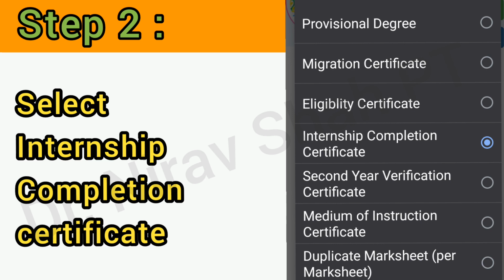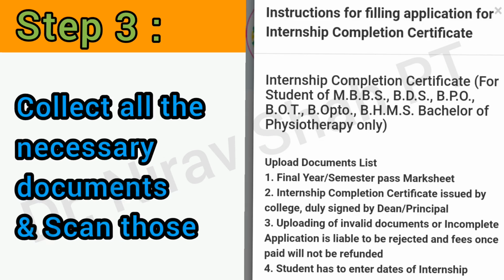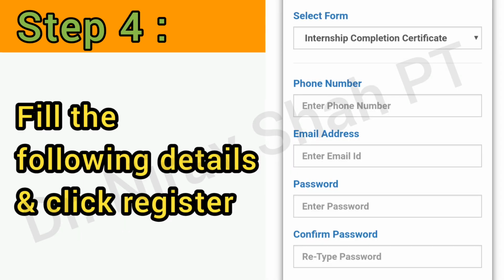🇮🇳Internship Completion Certificate from Gujarat University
You can get Internship completion certificate from Gujarat University with the help of these few simple steps

This Internship completion certificate requires for Provisional Degree process.
I have uploaded another video for Provisional Degree process.

CHECKOUT OTHER VIDEOS ON :-